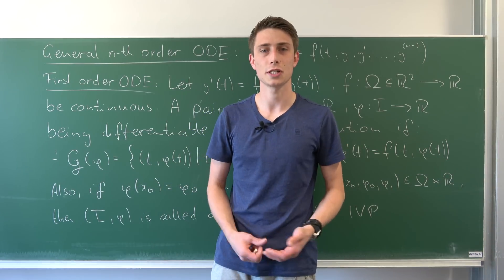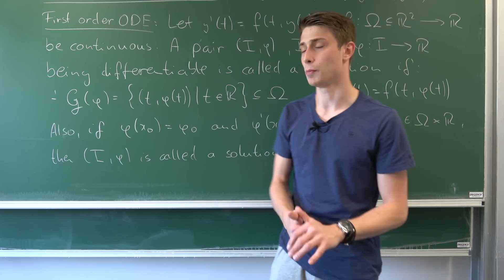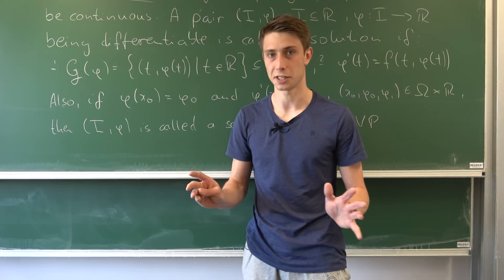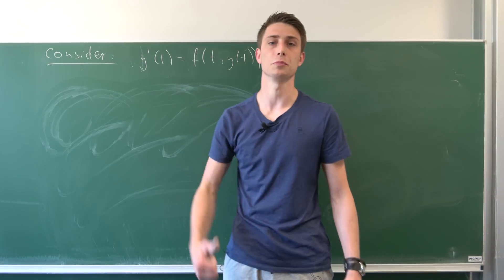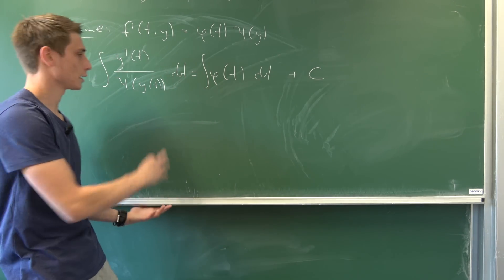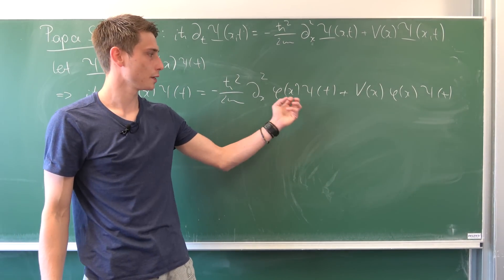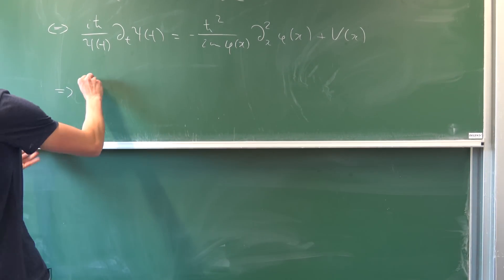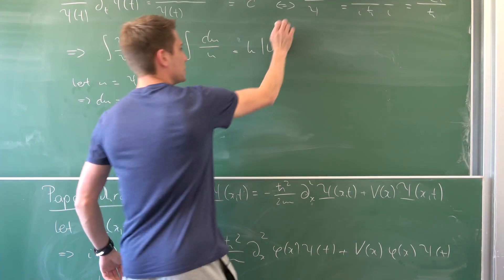First order ODE: Solutions, Separation of Variables feat. Papa Schrödinger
It has been a while :) Let us move on with differential equations and how to solve them! =) Hope you are enjoying the series so far :3
FAMOUS BOIIIIIIIIIIIII!

DID YOU FIGURE IT OUT?!